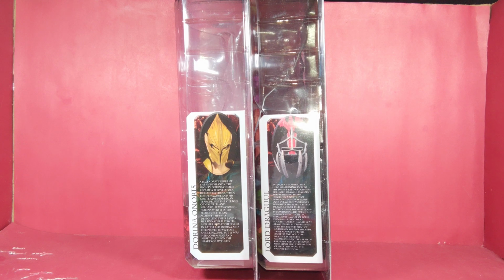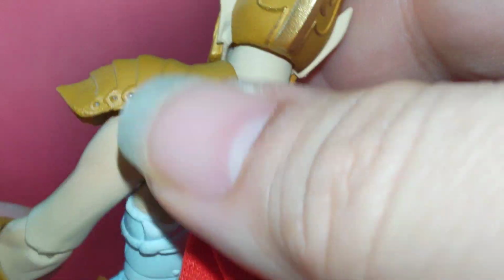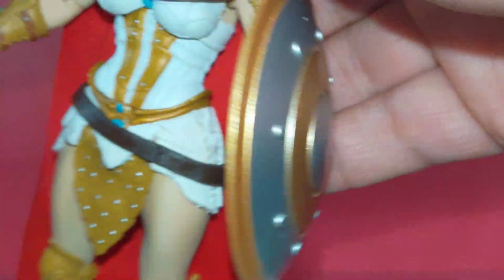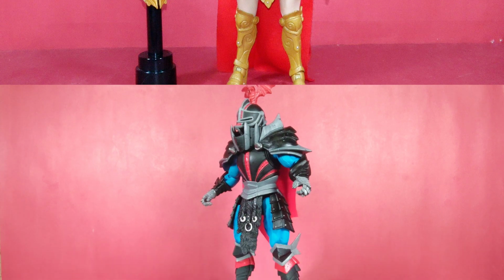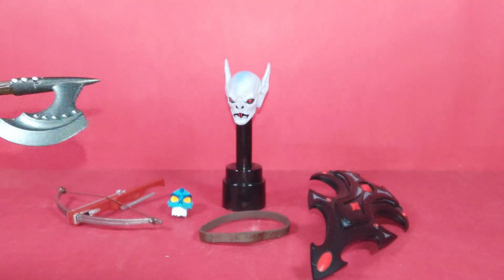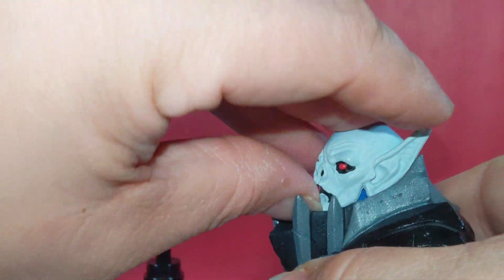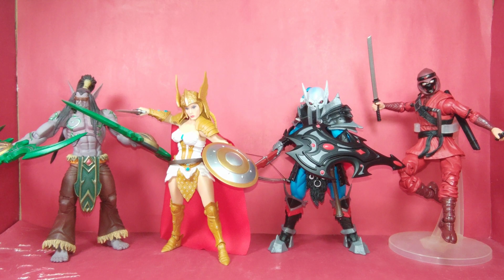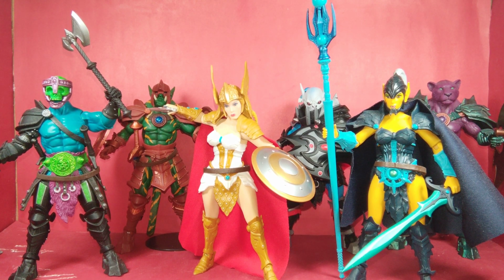Mythic legions power-con exclusives lord draguul & dorina oronis He-Bot review!!!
This video is recorded in 4K resolution 60 fps quality it will take a few hours before it will upload in the highest quality!!!